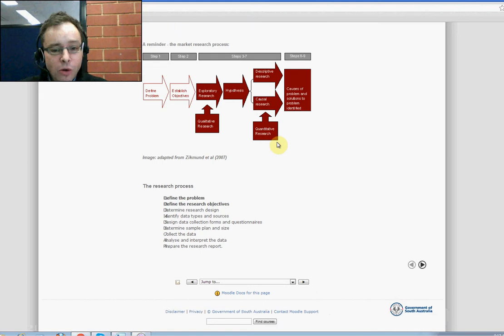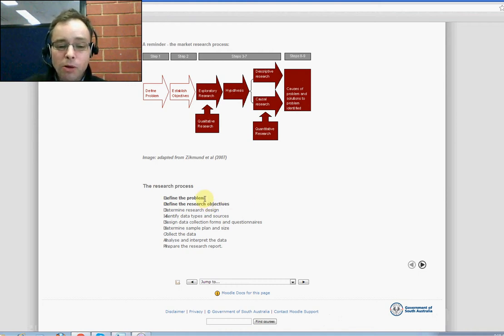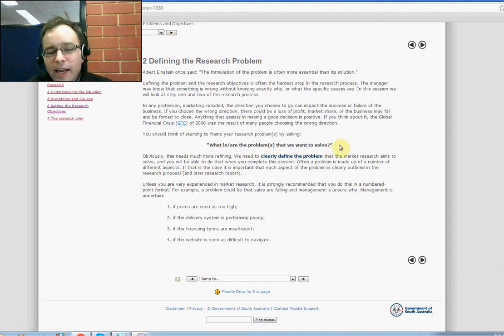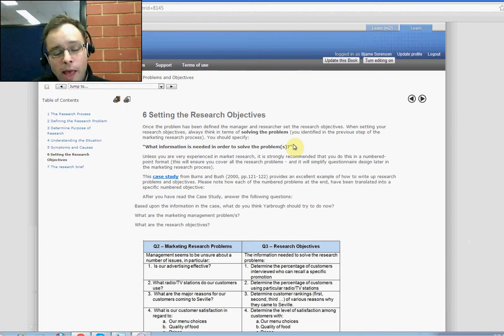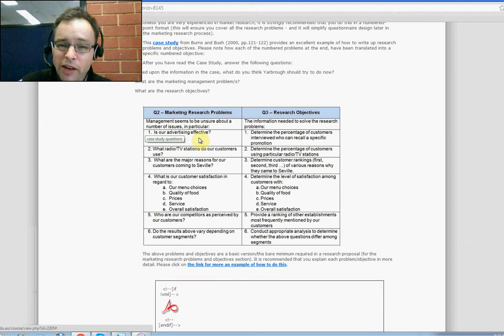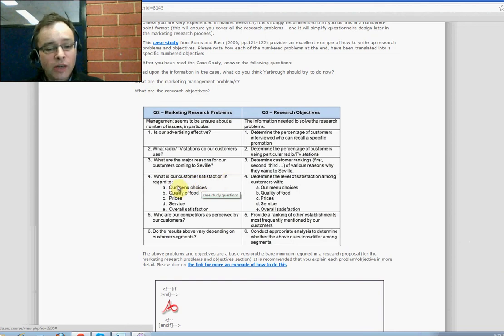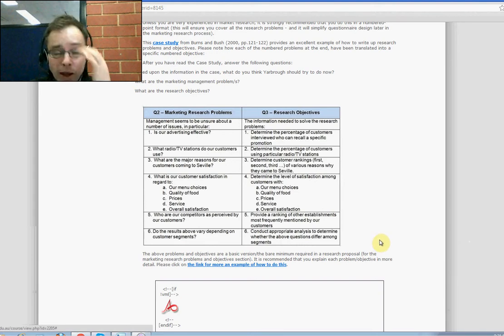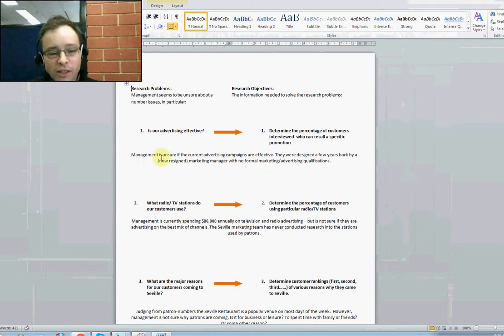Session 3 4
A short video presenting research problems and objectives for Research II. Presented by Bjarne Sorensen